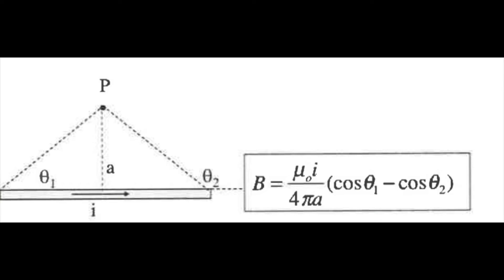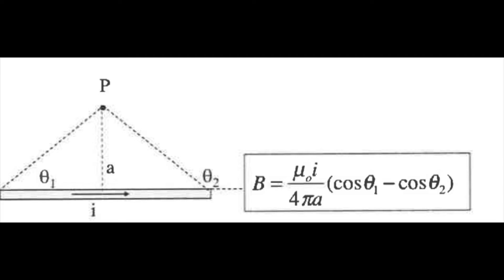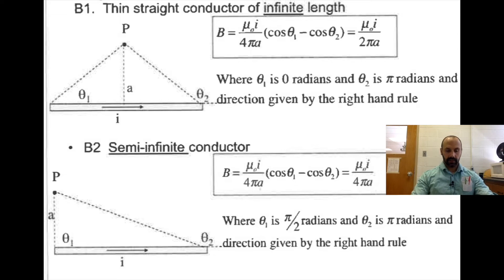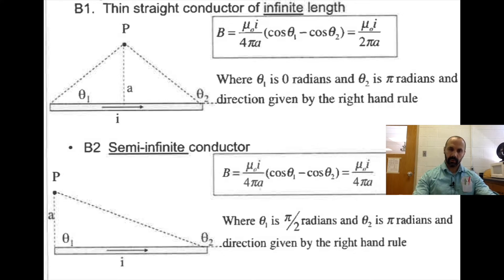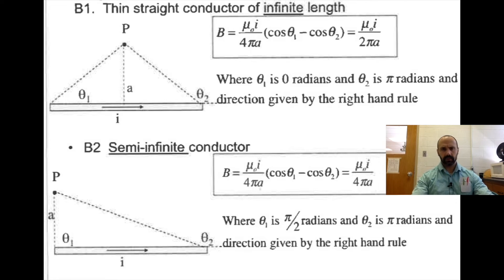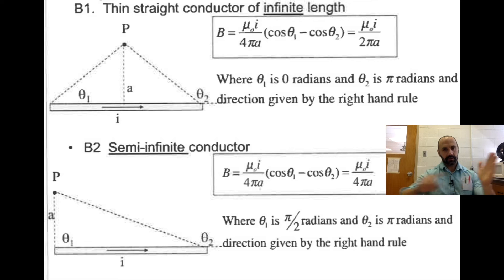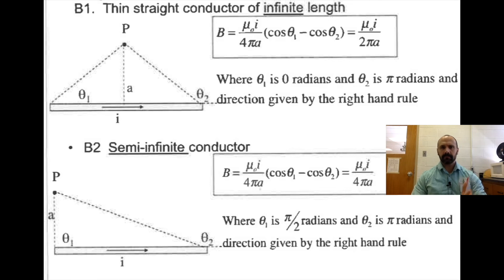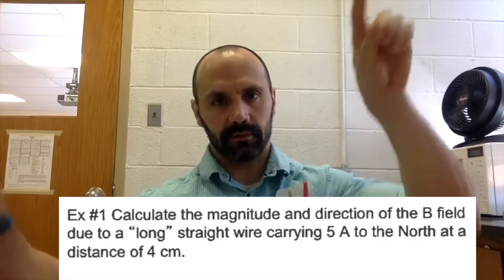Magnetic Field from infinite and semi infinite wires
This video describes how we know the magnetic field around long straight wires that are infinite or semi-infinite.